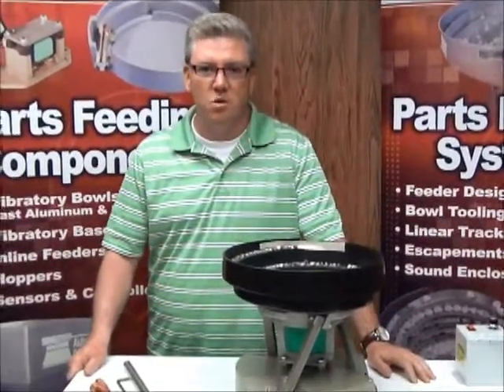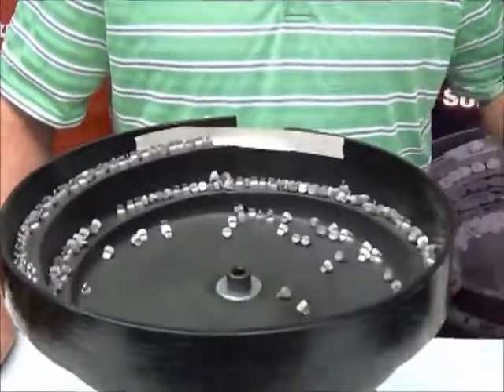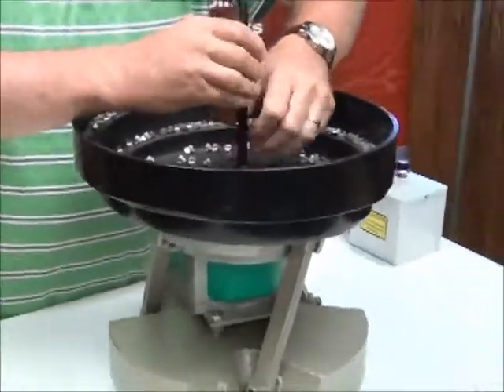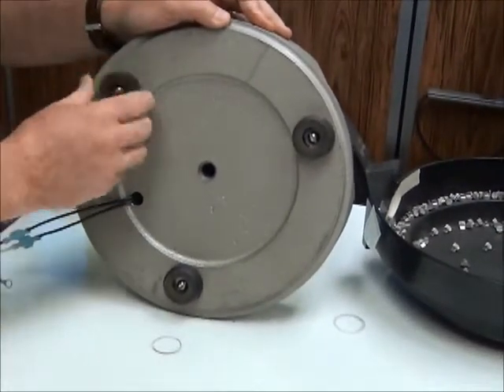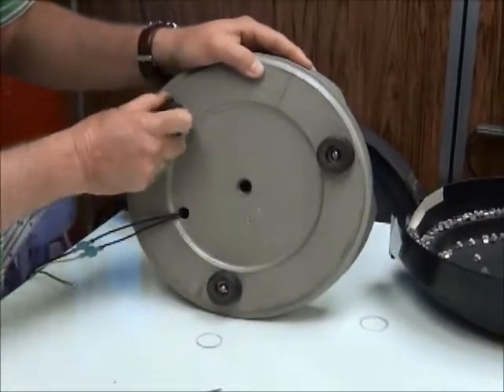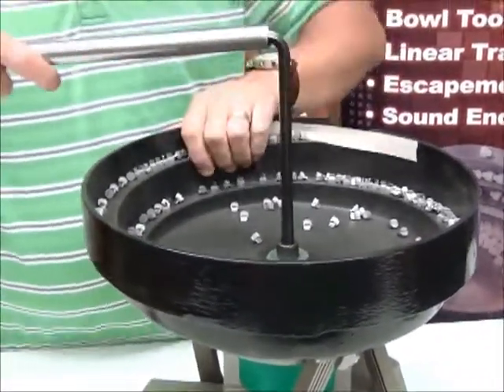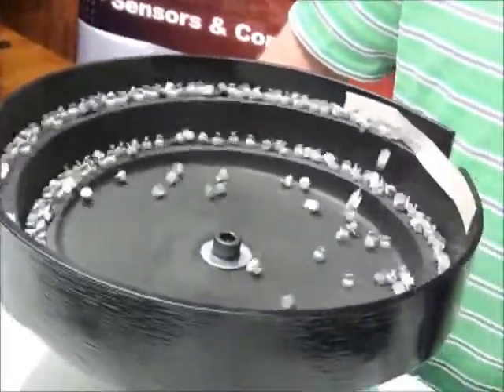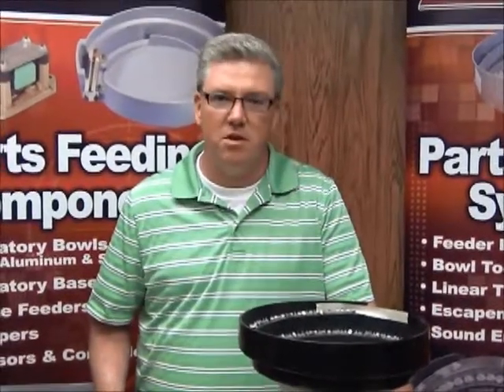Rubber Feet: An ADI Feeding Tip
ADI has created a series of videos to troubleshoot vibratory feeding problems.  In this instance, the rubber feet on the base unit are causing the feeder bowl to operate insufficiently.